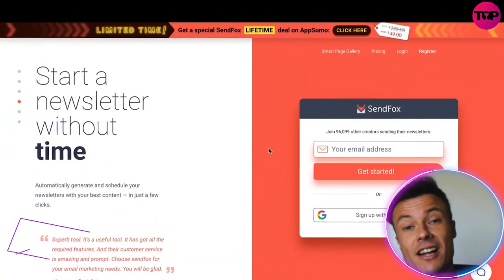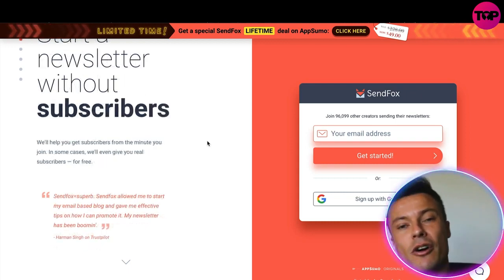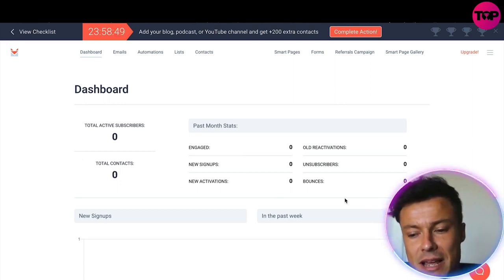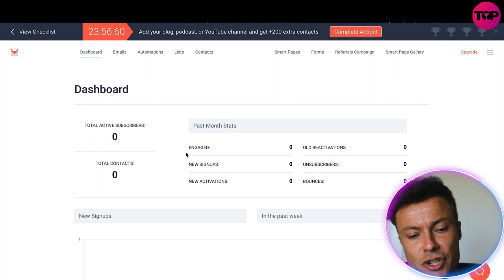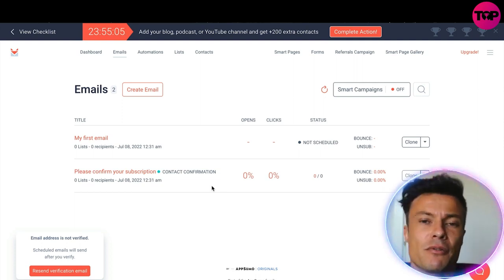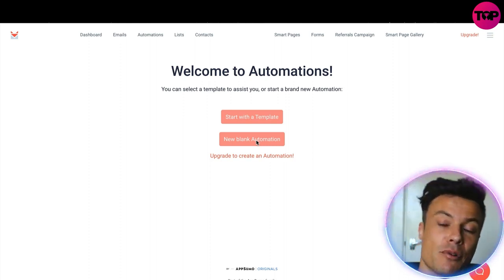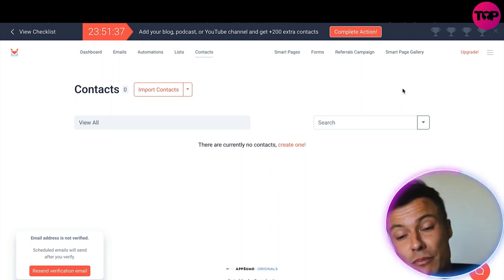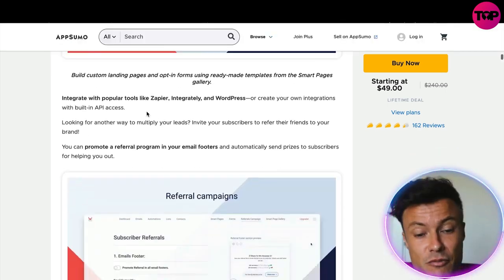Sendfox Honest Review | Email Marketing Software | What Is Sendfox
SendFox
Create automated email campaigns with an affordable email marketing solution

Setting up one email sequence shouldn’t drain your marketing budget for the rest of the year. (“I don’t think a GoFundMe for our Facebook ads is gonna pull on any heart strings.”)

Between integrating code, duplicating templates, and managing content—you’re running out of cashflow before you even hit anyone’s inbox.

You need an email marketing solution that offers all the tools you need to build your email list without breaking the bank.

SendFox is a budget-friendly email marketing solution that lets you set up email automations, send drip campaigns, and create landing pages.

With SendFox, you have access to easy-to-use tools to create engaging email campaigns with custom colors, text, and images.

Got writer’s block? Use Smart Campaigns to repurpose your existing content into new emails in just one click!

This email generator will automatically pull content from your social accounts, blog, and podcast, so you don’t have to write a thing.

SendFox lets you send automated email sequences, so you’re always connecting with your audience at the right time.

From onboarding to welcome flows, you’re able to build automated, drip campaigns from scratch or get started with templates.

You can even set up behavior-triggered sequences that send emails after recipients take a specific action, like filling out an online form.

Growing your own email list starts online! Use Smart Pages to design your own branded landing pages complete with custom colors, logo, and more.

From there, you can create opt-in forms and embed them on your website, so you’re always attracting new leads.

Best of all, these powerful features are GDPR compliant and offer reCAPTCHA security to weed out low quality subscribers.

Integrate with popular tools like Zapier, Integrately, and WordPress—or create your own integrations with built-in API access.

You can promote a referral program in your email footers and automatically send prizes to subscribers for helping you out.

Luckily, SendFox lets you automate email campaigns, complete with opt-in forms and landing pages, so you’re not tanking your budget to grow your subscriber list.

Level up your email marketing game.

I hope you found value in our Sendfox Review video. Make sure to leave a like on the video if you gained value from it!

⏰Timestamps⏰

0:00 intro
0:17 sendfox introduction
7:14 summary